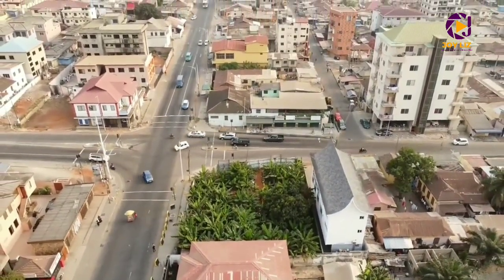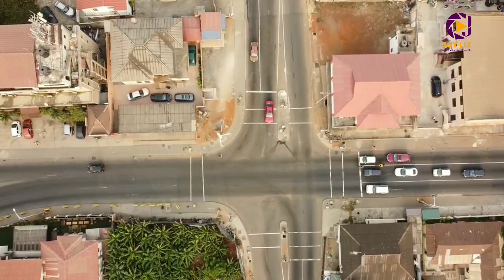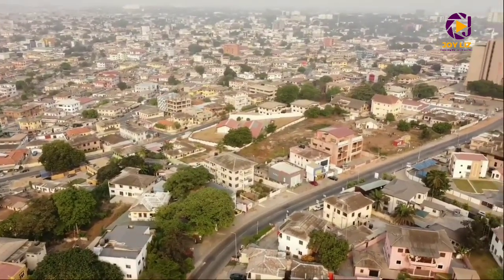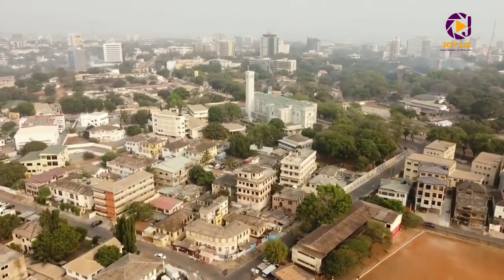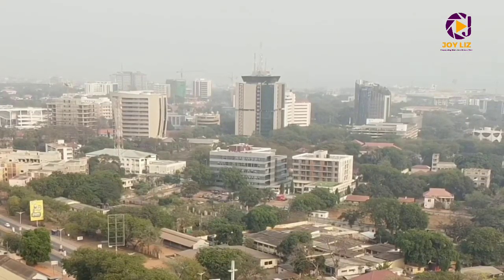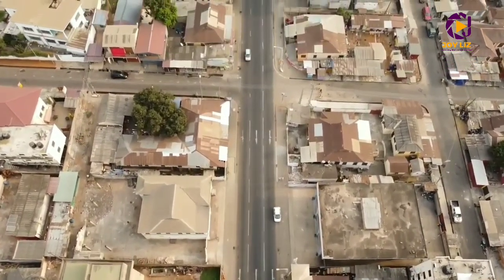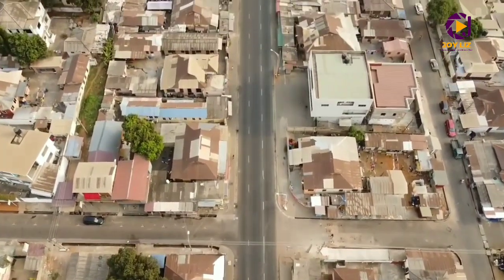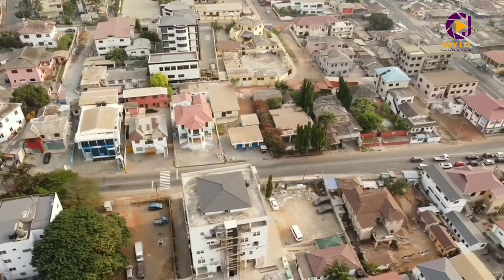Ghana's 🇬🇭 Oldest town with the best road construction projects ever in Accra city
This is one of the best towns here in Accra with good road network and attractive neighborhoods around. Today let's go around Adabrakaa and see what it got for us.

I bring to you the stories of urban and  semi urban centers dealing with people , lifestyles ,culture ,events, developments and reviews.